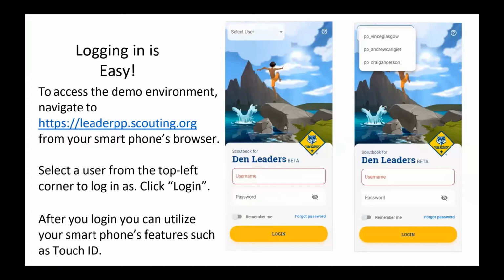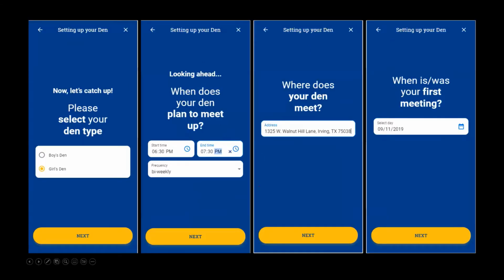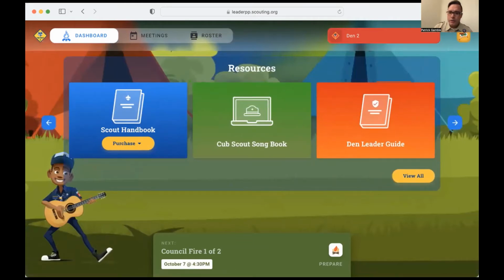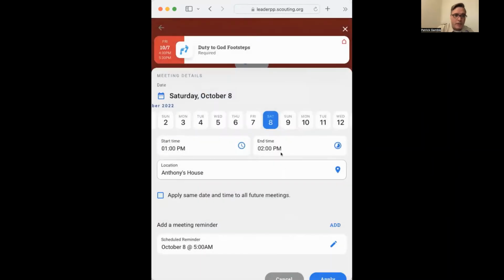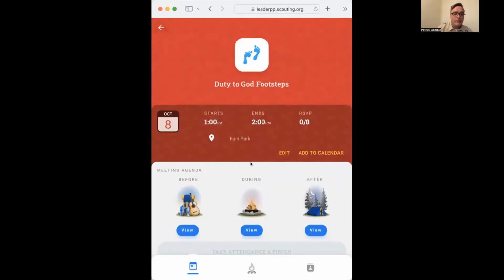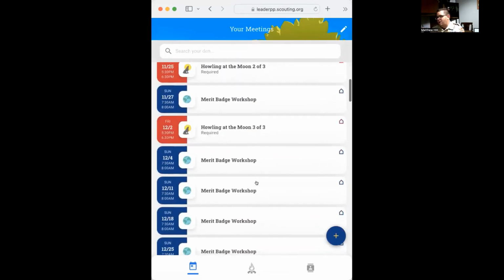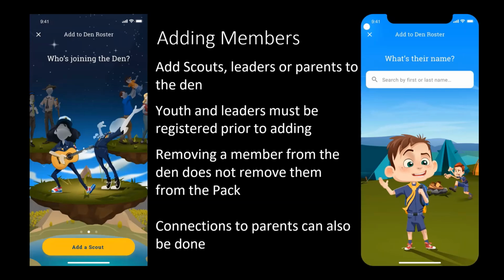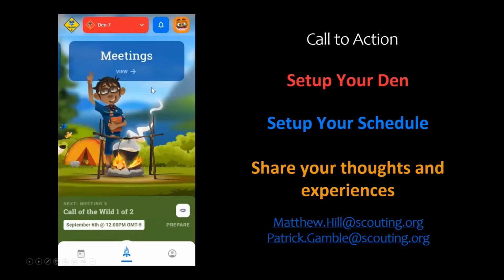10/06 Roundtable Breakout- The Den Leader Experience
0:00 Intro
0:52 Setting up your Den
5:59 Conducting a meeting
14:43 Additional tips and tricks
21:30 Resources and more info